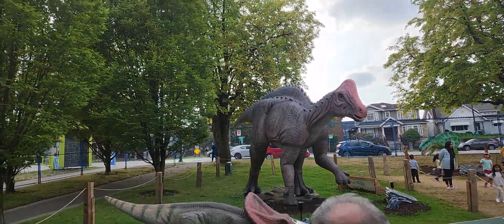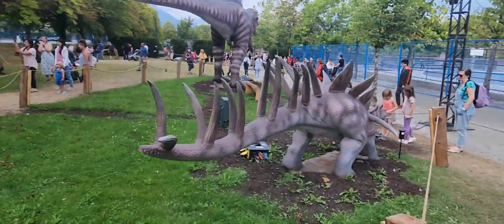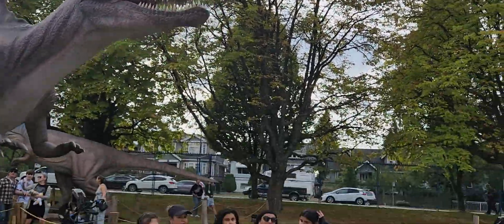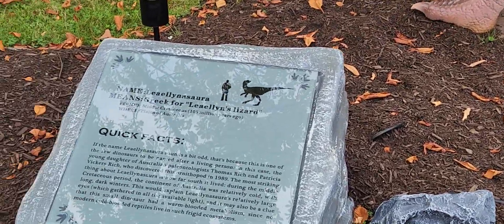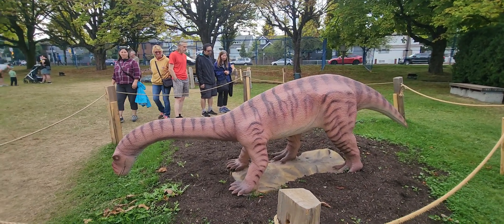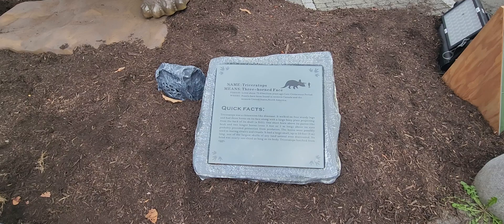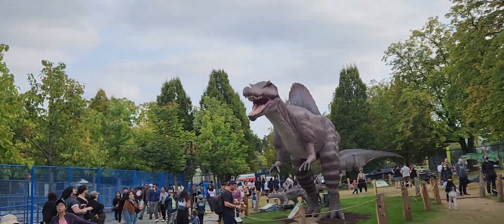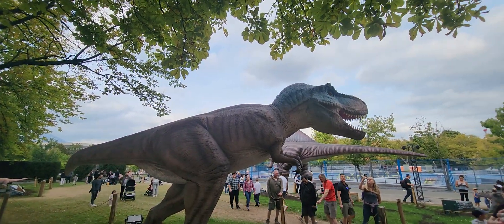PNE Playland 2023 Dinosaur Display.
Dinossaur display at PNE Playland in Vancouver British Columbia Canada.